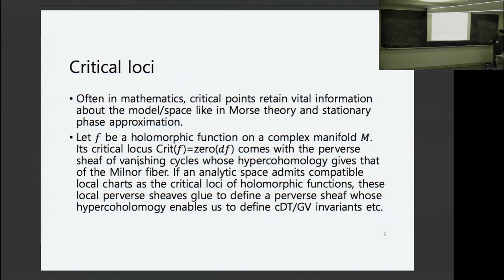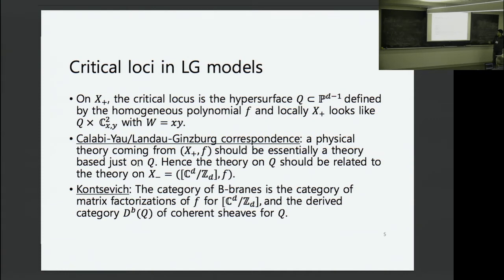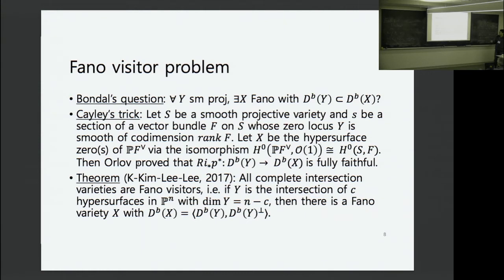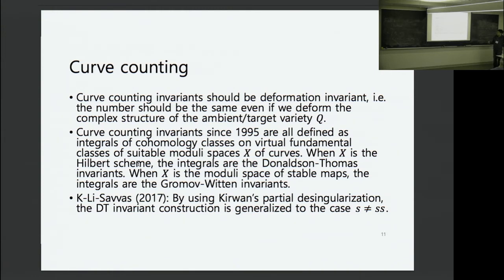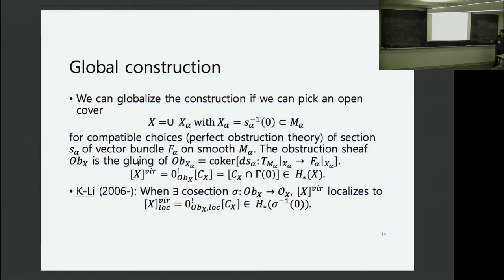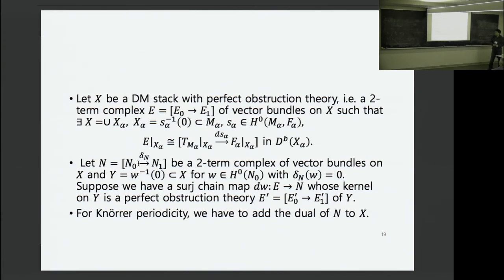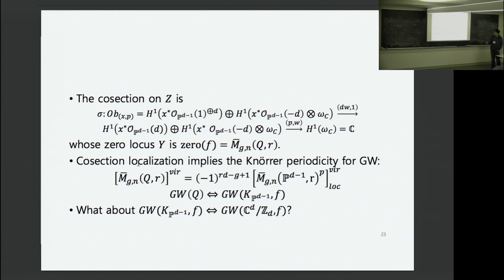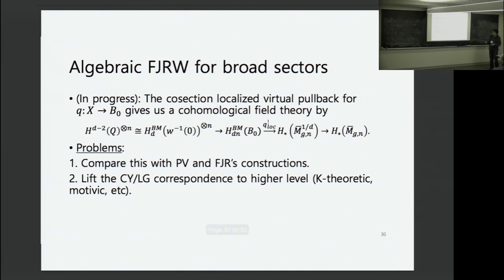Knorrer periodicity in curve counting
Young-Hoon Kiem speaks at the CMSA Simons Collaboration Workshop on Homological Mirror Symmetry and Hodge Theory, held January 10-13.

Abstract: The derived Knorrer periodicity compares the derived category of coherent sheaves on a projective hypersurface with that of matrix factorizations of its defining equation. I’d like to talk about a parallel development in curve counting, including Chang-Li’s p-field invariant, Chang-Li-Li’s algebraic theory of (narrow) FJRW invariant and Polishchuk-Vaintrob’s cohomological field theory, from the viewpoint of cosection localization.